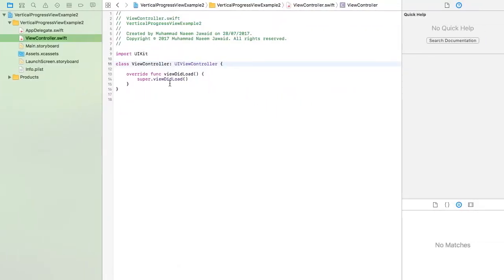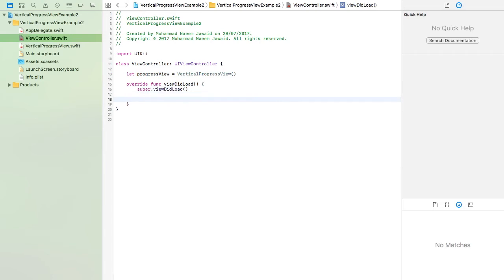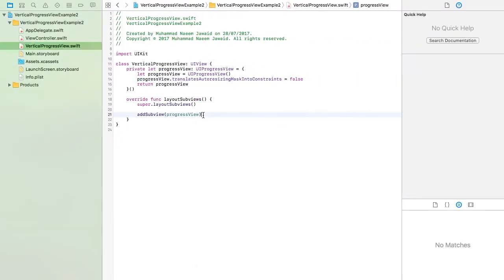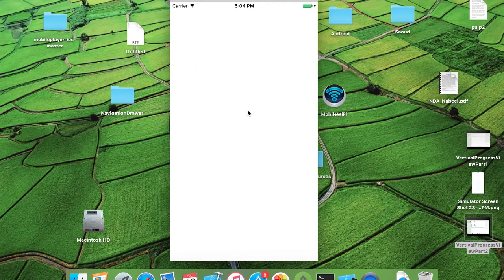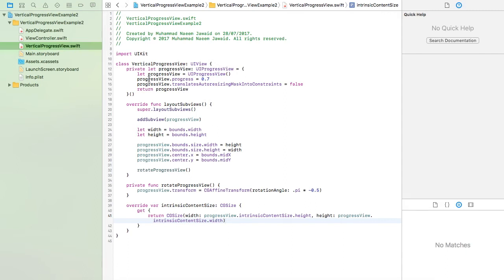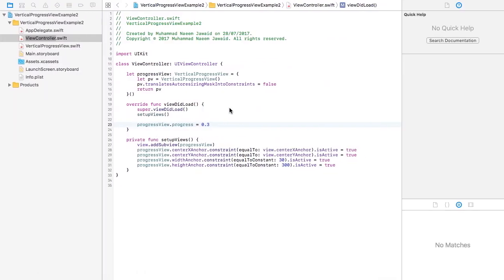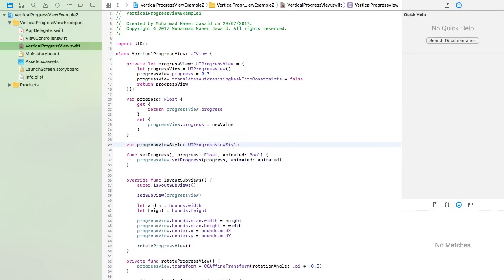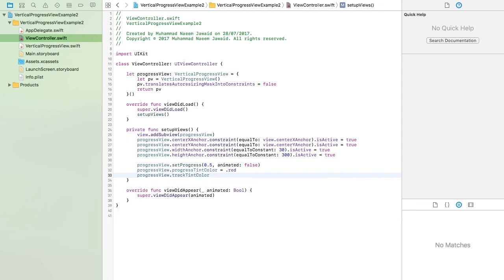Swift iOS Tutorial - VerticalProgressView - Making a vertical progress view from UIProgressView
In this iOS tutorial, I explain how to make a vertical progress view using the default horizontal UIProgressView available in iOS framework. The vertical progress view is completely customisable and written in Swift 3.

To add VerticalProgressView framework to your project just add:
pod "VerticalProgressView"
to your Podfile. Alternatively, you can manually add VerticalProgressView.swift from Github